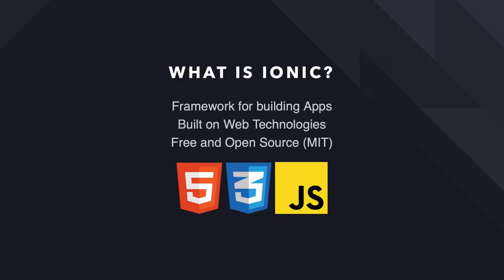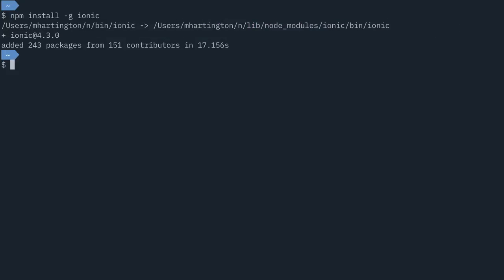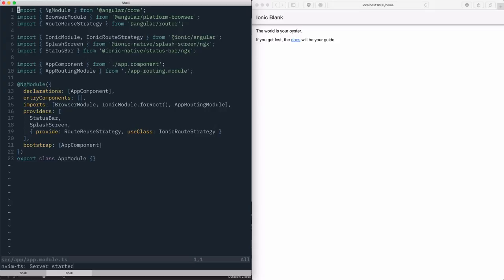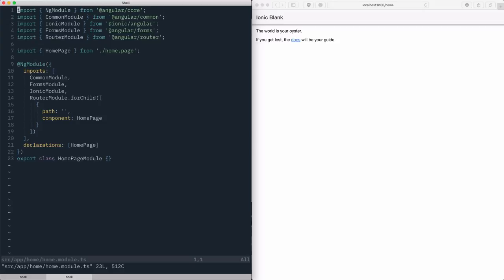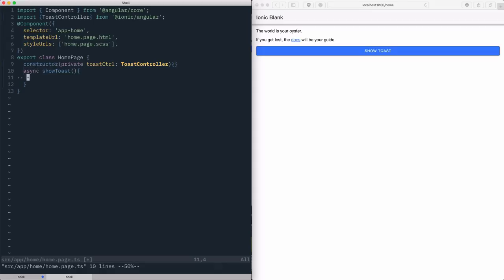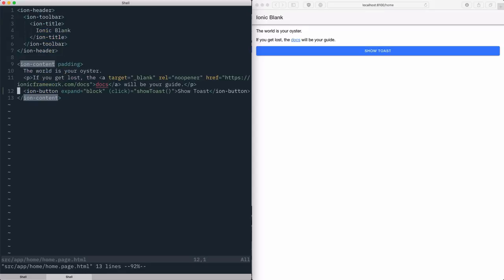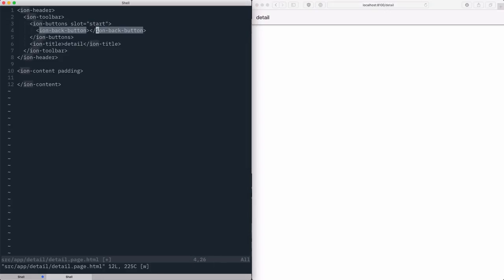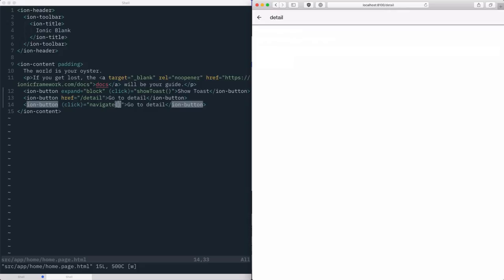Ionic Framework Crash Course (4.0+)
Ionic Framework is an open source UI toolkit for developing high-quality cross-platform apps for native iOS, Android, and the web — all from a single codebase. It works with your app framework of choice, including Angular, React, Vue, or even vanilla JavaScript.